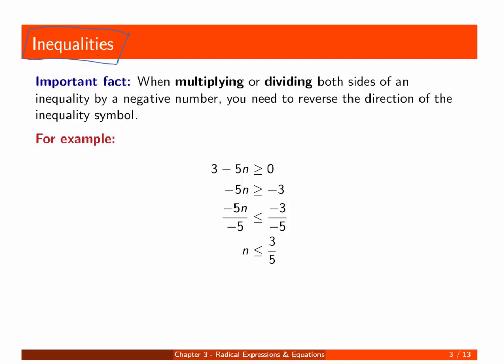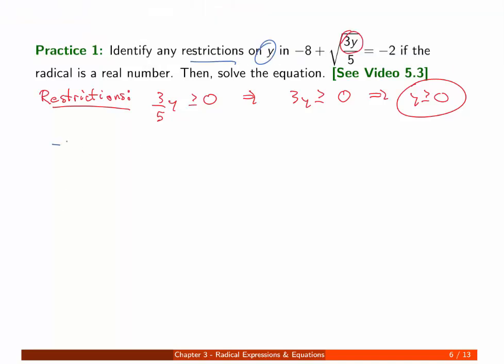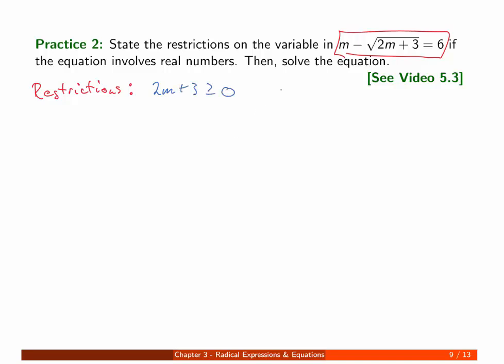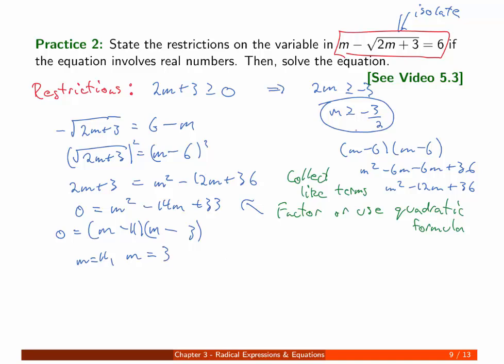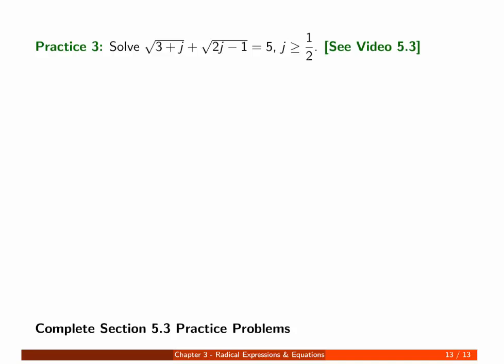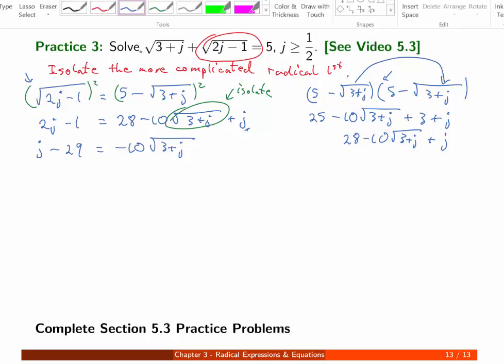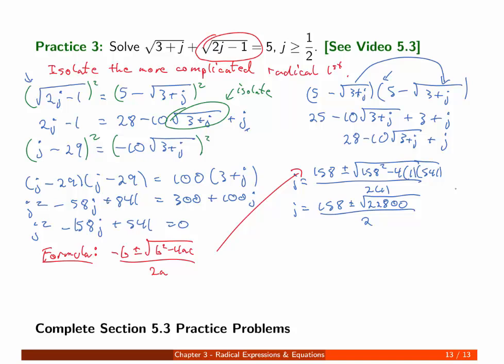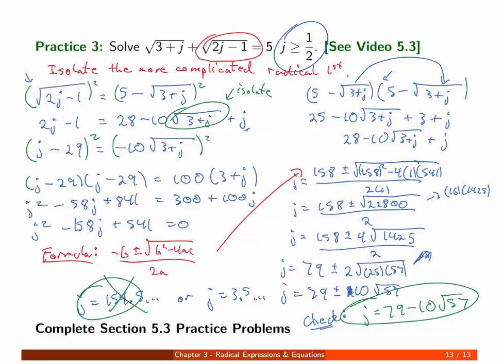Section 5.3 - Radical Equations